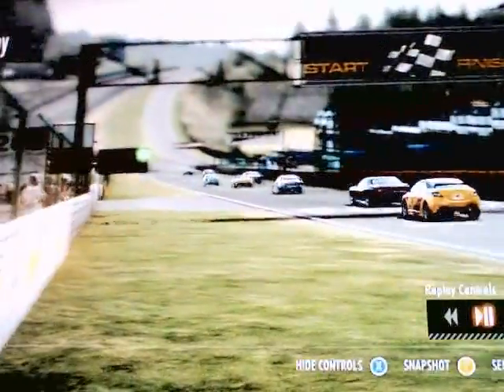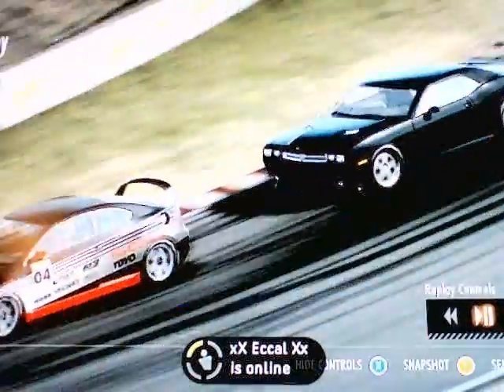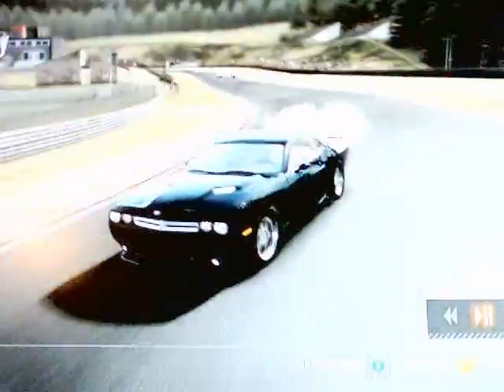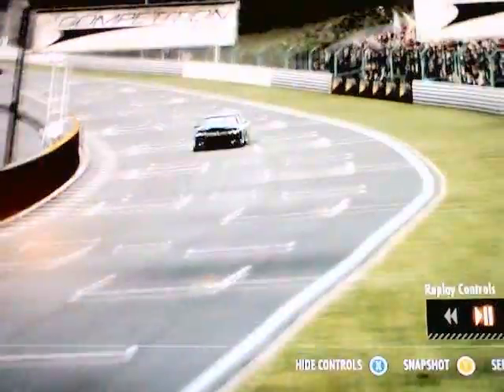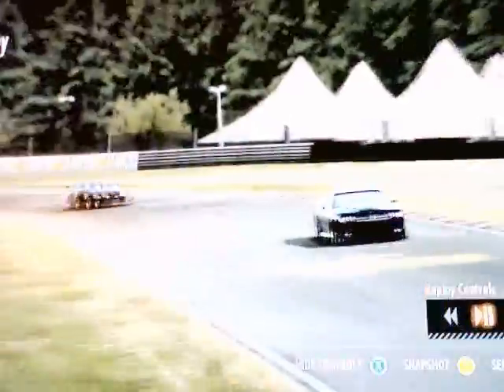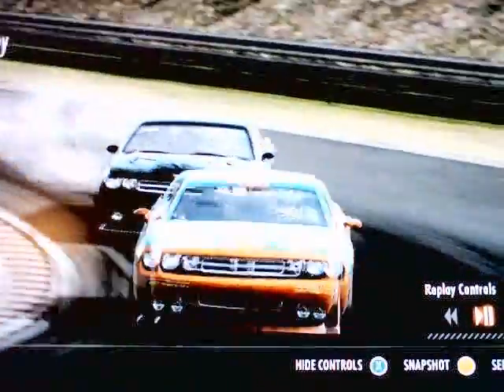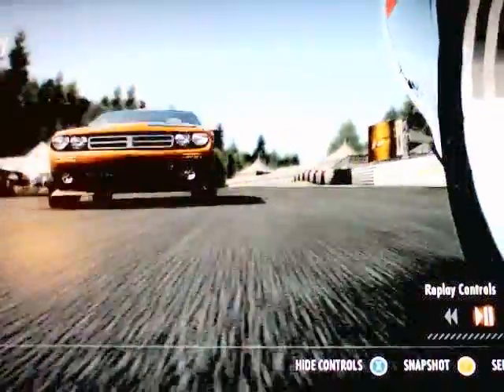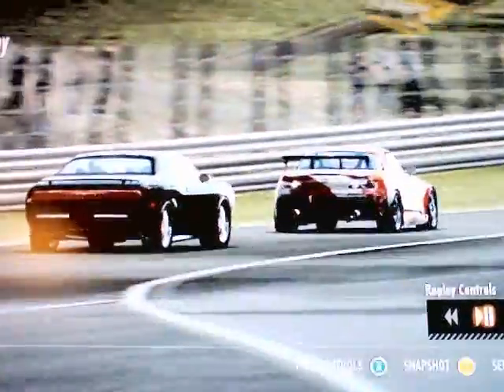Need for Speed Shift: Grip Driving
It seems that some folks are having trouble with rear end breaking loose on there rides. First thing you should do to fix this is give your self a 5 or 10 dead-zone setting which ever is more comfortable and tone down the steering sensitivity by at least 10 points. Also reduce the dead-zone on gas an break to zero giving the triggers maximum travel distance.

A spoiler an upping the down-force in car tuning also is like night an day. I'll create a more detailed guide latter on I'm still coming to grips with the new physics model in the game. hope it helps bro's

Try these settings guys its a nice base line an brings the cars under control:

Steering Dead Zone 35
Accelerator Dead Zone 5%
Brake Dead Zone 5%
Steering Sensitivity 30%
Braking Sensitivity 35%
Speed Steering sensitivity 100%

These setting seem like a good baseline for getting the skittishness out of the game initially. an provide a great driving experience in near stock an stock vehicles. These are for the 360 controller I'll play around with the steering wheel latter an get you guys some settings after i get some sleep.

Car tuning in the game is pretty in depth an I'll be giving my thoughts on that to, two things i know will help in tuning is add a spoiler an nail the down force to the max to tack down that rear end. Also losing a few pounds of pressuer in the rear tires improved handling a lot.